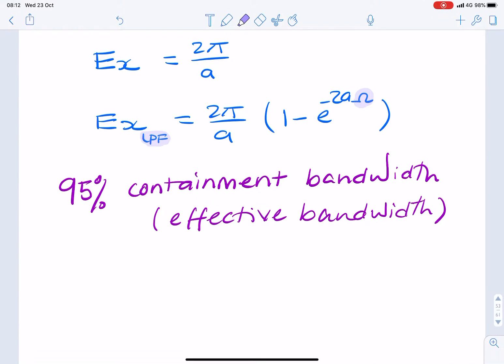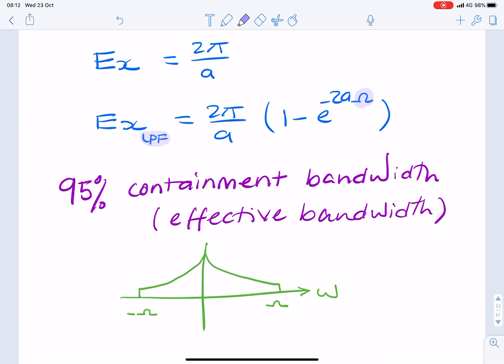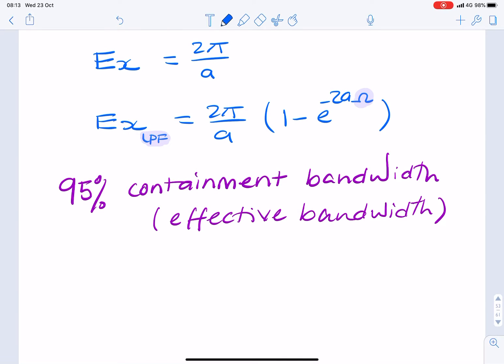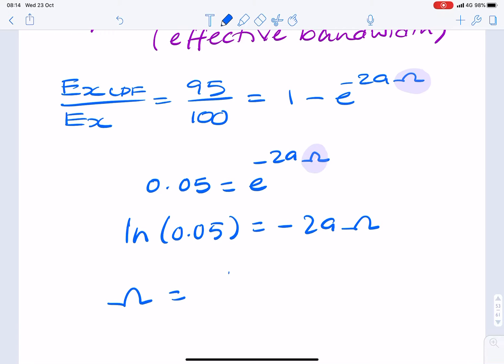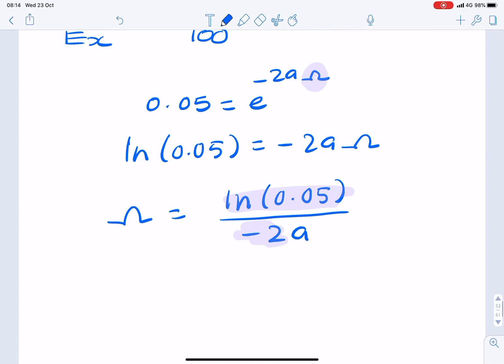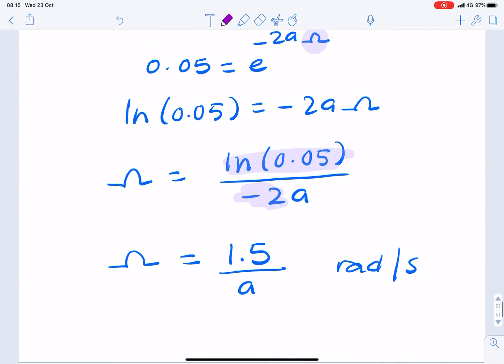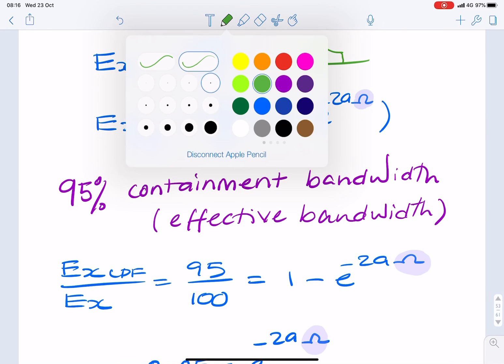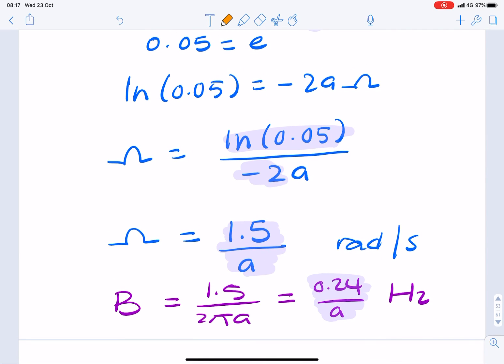95% containment bandwidth for double-sided exponential spectrum